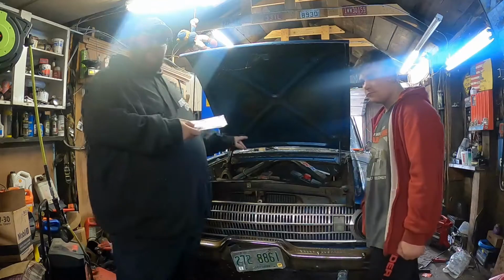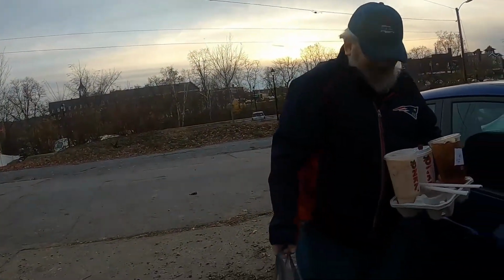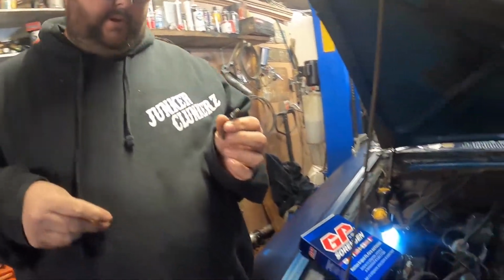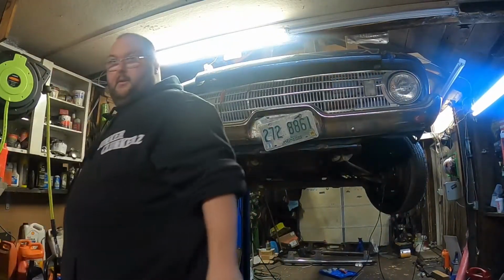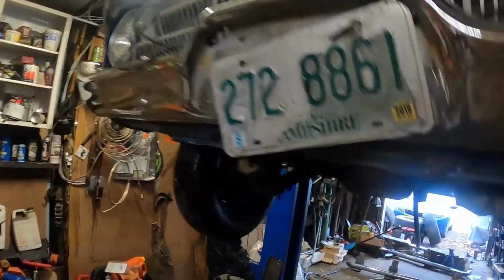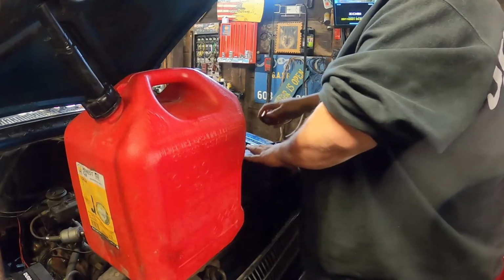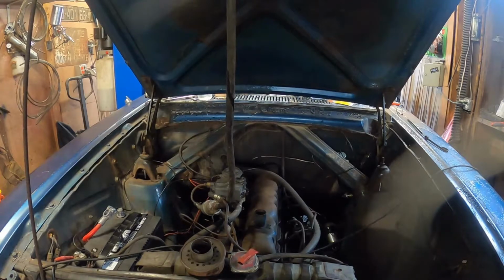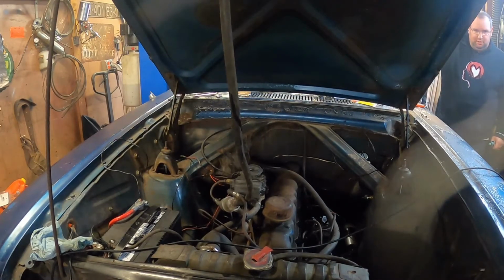All The Fixing on the 1961 Ford Falcon Delivery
fixing up the 61 for falcon one piece at a time